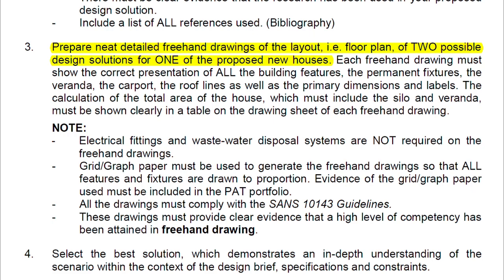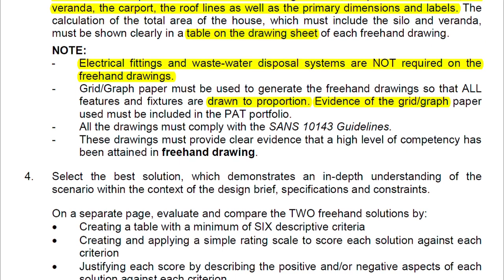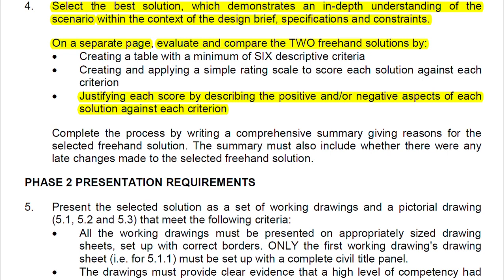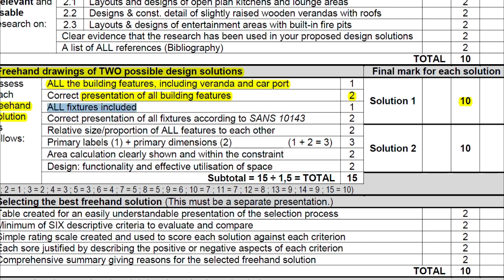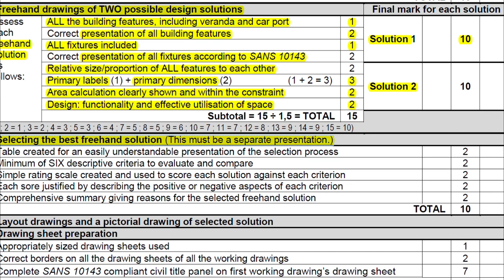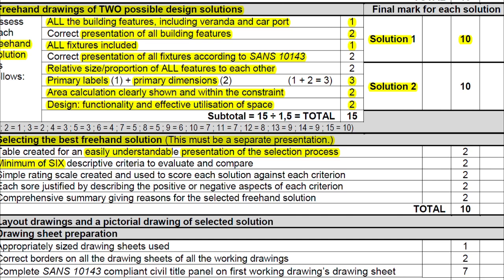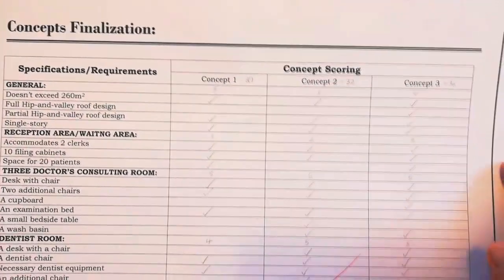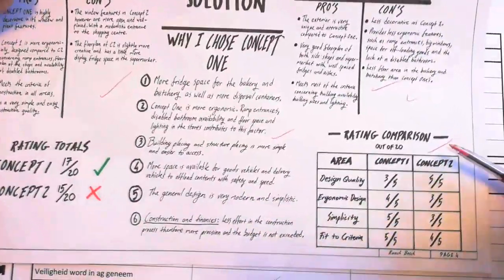Grade 12 - CIVIL PAT TASK - Phase 1 - Video 2 of 2 - Discussion of EGD PAT 2020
A "How To Tutorial Video" on How to complete Phase 1 of the Civil PAT Task for Grade 12. This video focuses specifically on the requirements for your two free hand concept designs and the selection process of your best solution.

Presented by Stefan Kleyn - Global Leadership Academy.